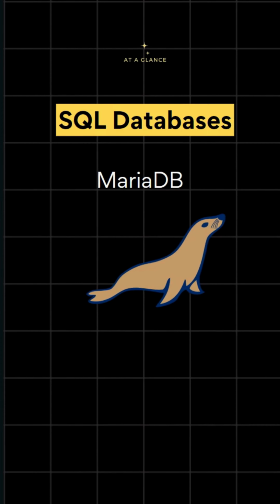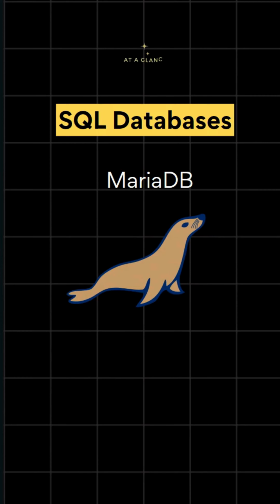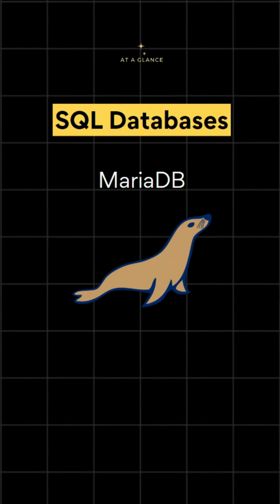SQL Databases | Day 7 / 100 - Decoding SQL